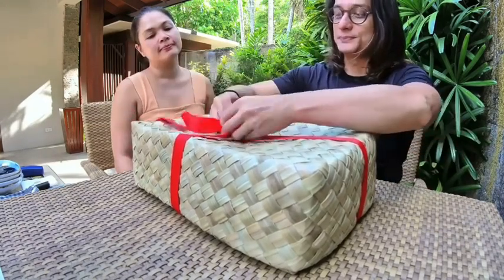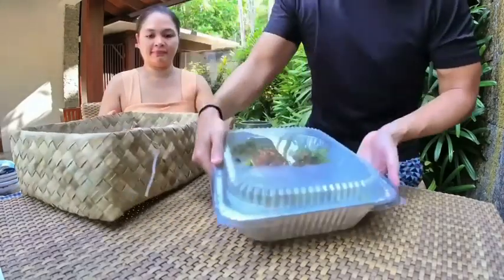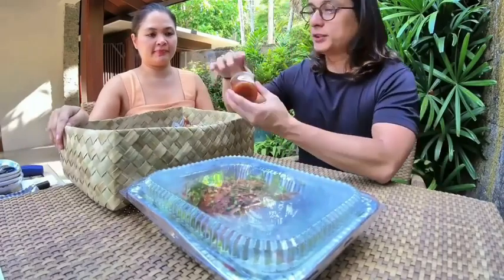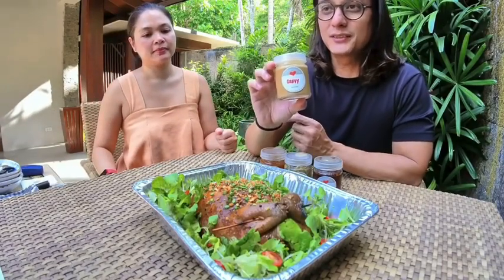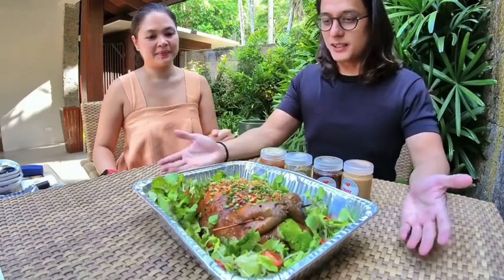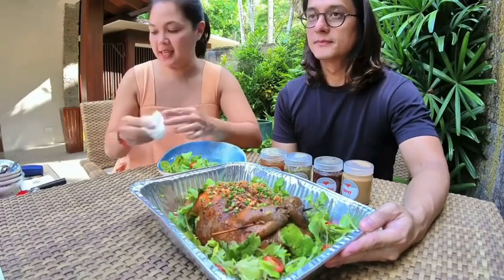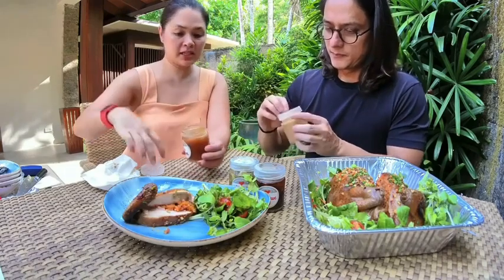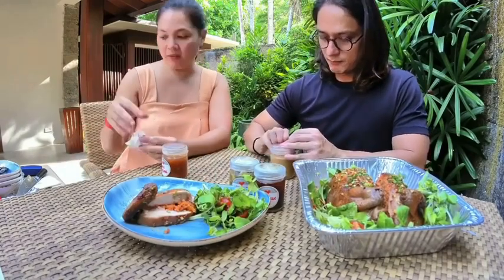JUDY ANN AGONCILLO || ANGRYDOBO CHICKEN GALANTINA PRE-ORDER!